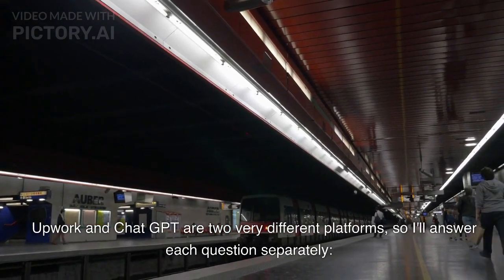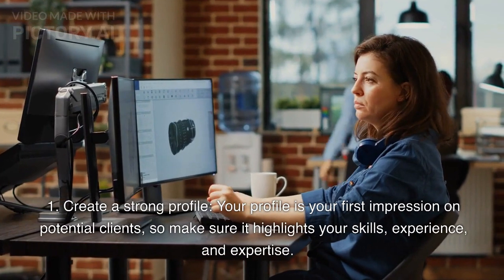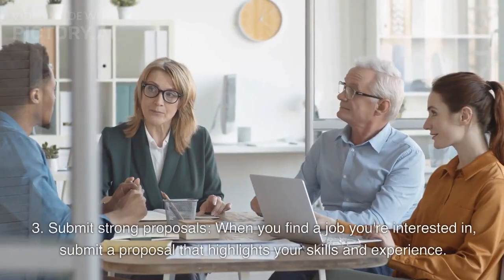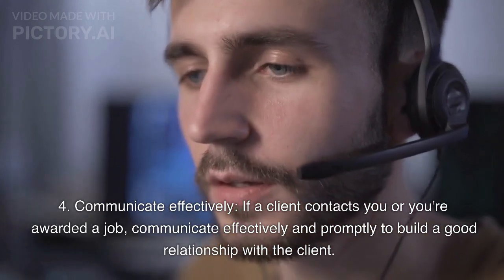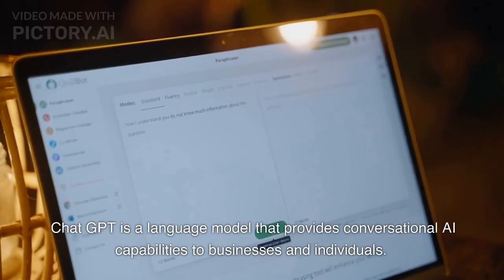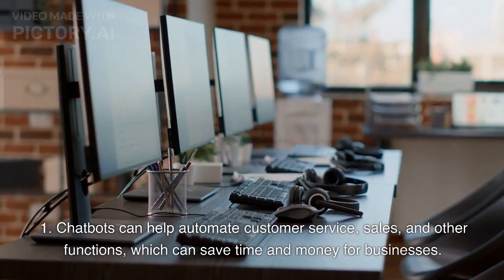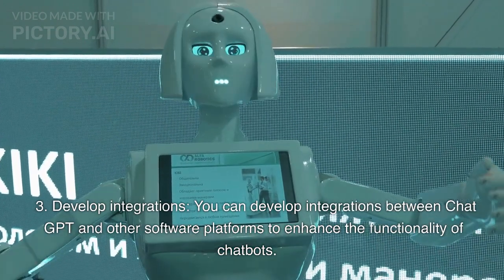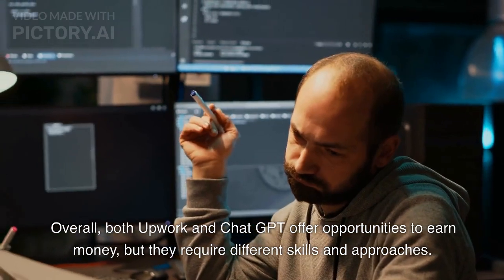How to earn from UpWork and Chat GPT?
Upwork and Chat GPT are two very different platforms, so I'll answer each question separately:

How to earn from Upwork:
Upwork is a freelancing platform where businesses and individuals can hire freelance professionals to complete various projects. If you're looking to earn money on Upwork, here are some steps you can take:

Create a strong profile: Your profile is your first impression on potential clients, so make sure it highlights your skills, experience, and expertise.
Search for jobs: Use Upwork's search function to find jobs that match your skills and interests. You can also set up job alerts to be notified when new jobs are posted.
Submit strong proposals: When you find a job you're interested in, submit a proposal that highlights your skills and experience. Make sure your proposal is tailored to the specific job and client.
Communicate effectively: If a client contacts you or you're awarded a job, communicate effectively and promptly to build a good relationship with the client.
Deliver quality work: When you're hired for a job, make sure you deliver high-quality work that meets or exceeds the client's expectations.
How to earn from Chat GPT:
Chat GPT is a language model that provides conversational AI capabilities to businesses and individuals. It is not a platform for freelancers to earn money directly. However, there are several ways you can leverage Chat GPT to earn money:

Create a chatbot: You can use Chat GPT to create a chatbot for your business or for a client's business. Chatbots can help automate customer service, sales, and other functions, which can save time and money for businesses.
Offer chatbot consulting: If you're experienced in creating chatbots, you can offer consulting services to businesses that need help creating or improving their chatbots.
Develop integrations: You can develop integrations between Chat GPT and other software platforms to enhance the functionality of chatbots.
Teach others: If you're knowledgeable about Chat GPT and conversational AI, you can offer courses or consulting services to teach others how to use it effectively.
Overall, both Upwork and Chat GPT offer opportunities to earn money, but they require different skills and approaches.